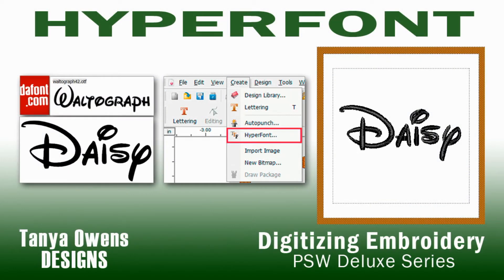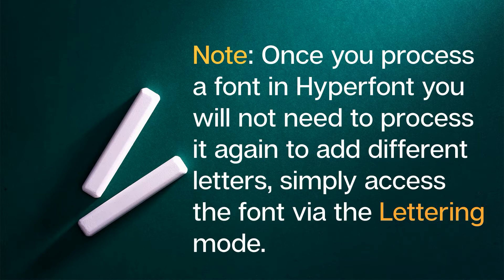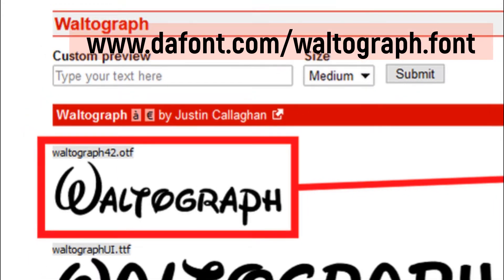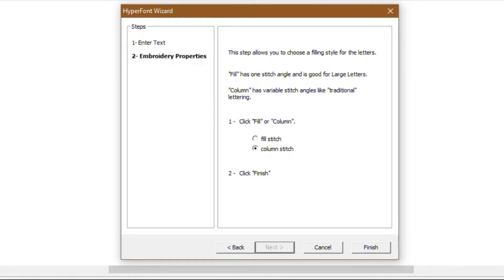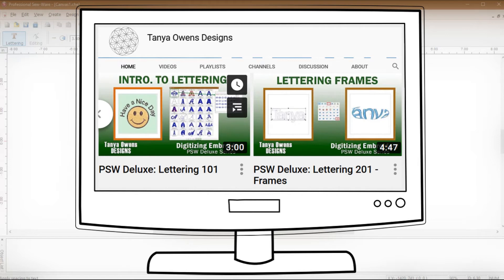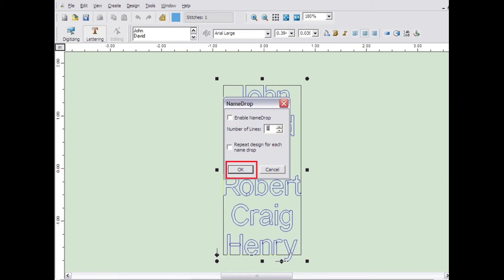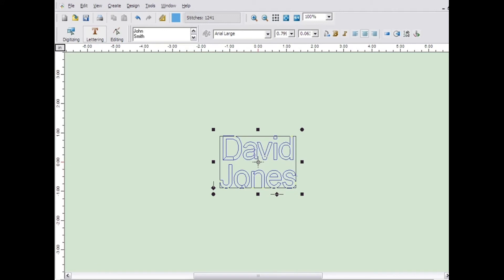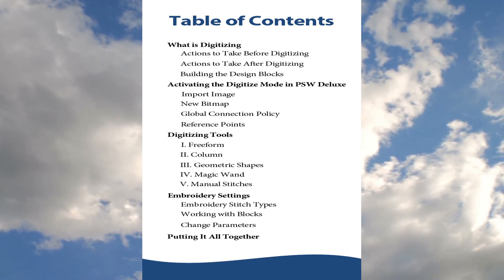How to Create Custom Embroidery Fonts in Hyperfont with PSW Deluxe: Lettering 301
This episode focuses on converting True Type fonts into embroidery lettering that you can manipulate in the Lettering mode. You will use the Hyperfont tool to convert fonts. Then you can use these newly created embroidery fonts just as you would with the lettering that came installed with Singer PSW Deluxe. The Hyperfont tool in PSW Deluxe is a scaled down version of the tool in Compucon's EOS digitizing software that professional commercial digitizers use to create lettering.

Although the target audience are owners of the Singer Legacy SE340 sewing and embroidery machines, Singer Futura owners will find value in this video too as the software is similar.

The Bonus lesson focuses on using the Name Drop feature in the Lettering Mode. Name Drop allows you to enter several names at one time that you can then stitch out on different garments/fabric. Instead of creating multiple embroidery machine files you can create one, and when the machine stops, swap out the hoop or rehoop to embroider the next name. So, if you are embroidering names on several jackets you will only need one embroidery machine file to embroider on several jackets.

Chapters
0:00 Introduction
2:02 Hyperfont
4:08 Name Drop
6:12 Digitizing with PSW Deluxe eBook

Happy Digitizing

Singer Legacy™ SE340 Singer Sewing and Embroidery